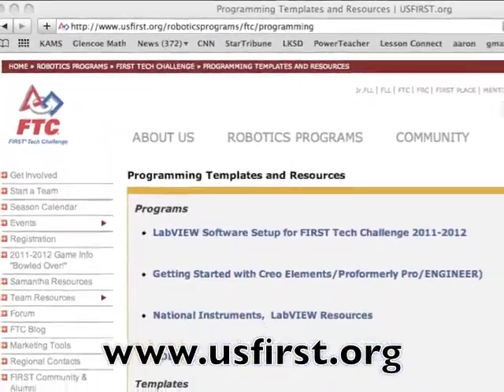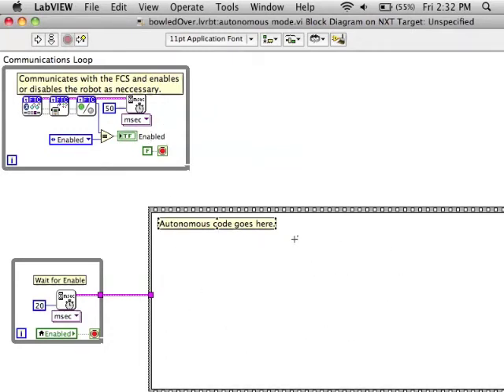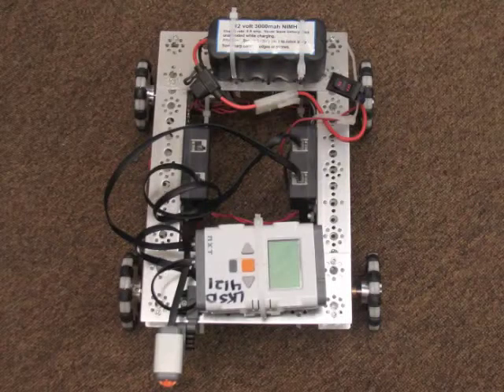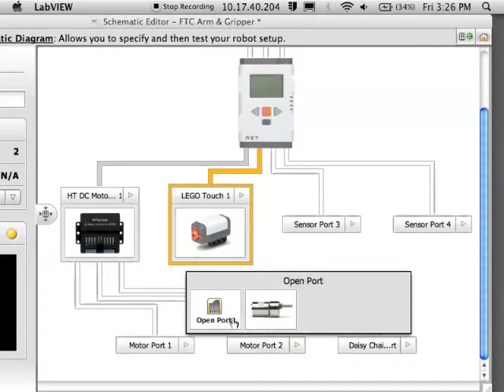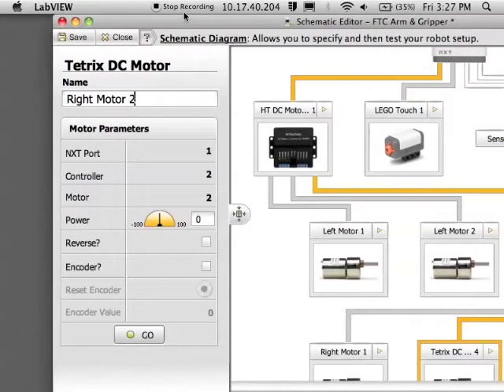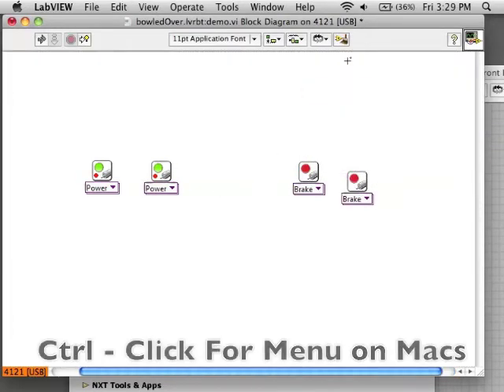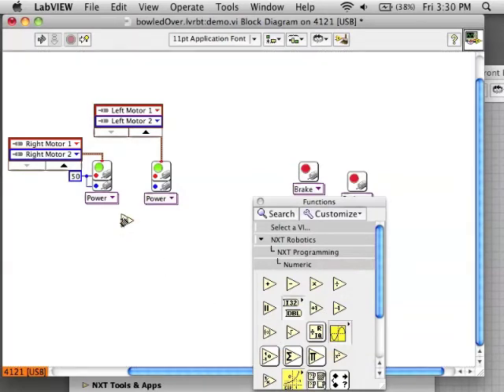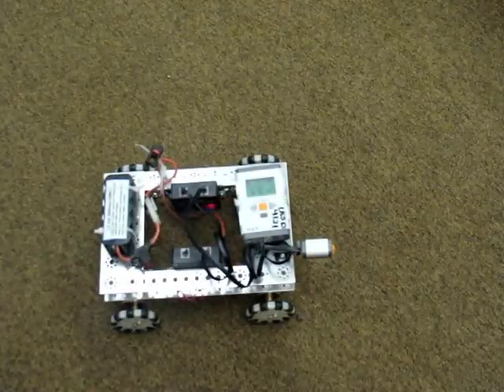LabVIEW and FTC 2011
Brief primer for getting up and running using LabVIEW 2010 and the 2011 FTC Toolkit.  Shows how to get an easy robot programmed.

I buy from partsftcrobots.com because I am working with registered FTC teams.  I think anyone can buy from the Lego Education